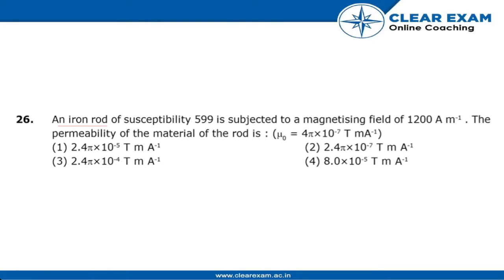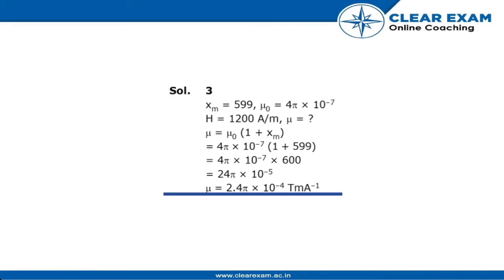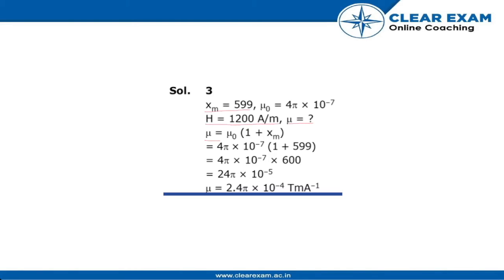NEET 2020 Previous Year Physics Paper 2020 | ClearExam | Question 26